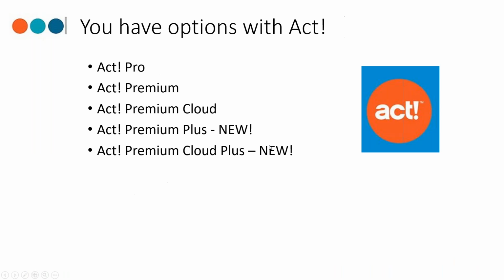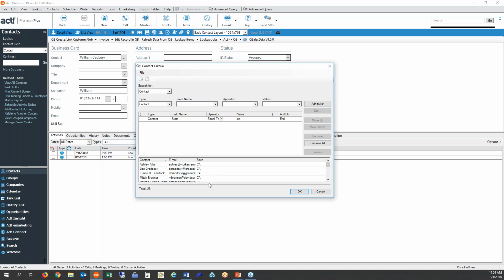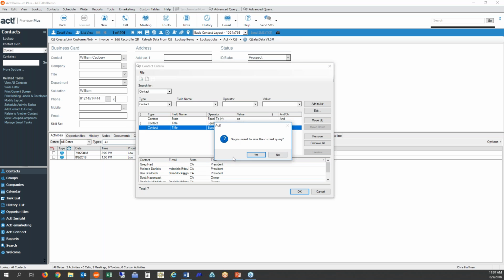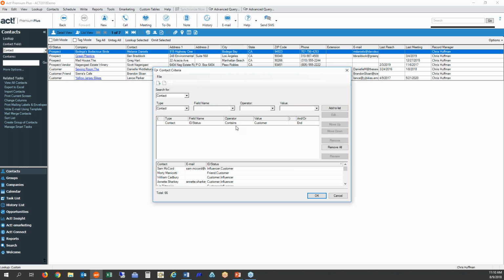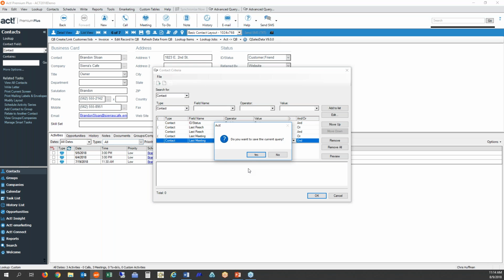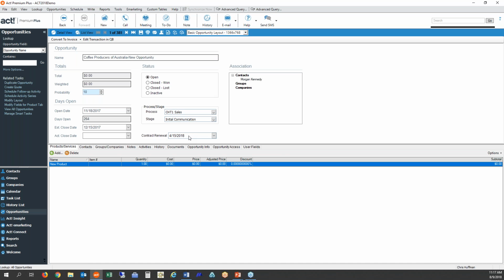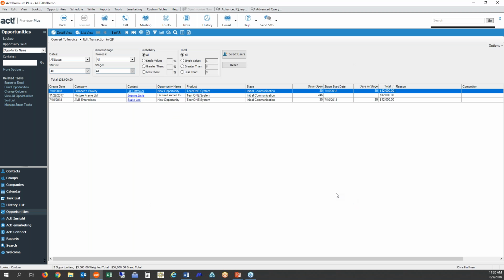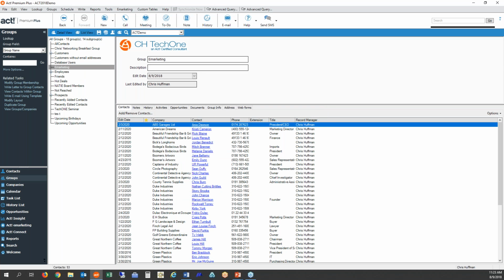Send Messages that Hit the Mark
There is sales power to tap into by simply making full use of the Groups and Advanced Queries functions in your Act! database.

This quick, how-to webinar will show you how to organize your contacts into groups for targeted, effective communications, such as grouping by:

• Decision Makers in a geographical region... then schedule appointments
• Subscription or contract renewal dates...then send reminders
• Recent product inquiries...then send promotions

You'll also see how creating advanced queries creates lookups in a snap for cross-sell and up-sell opportunities.

KNOW more so you can DO more with Act!